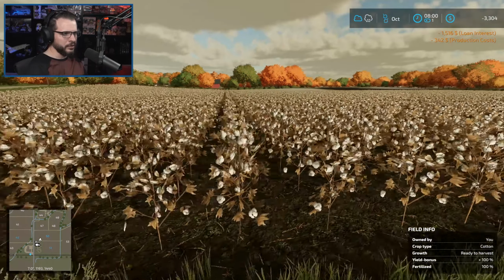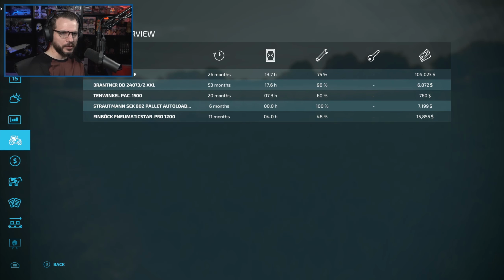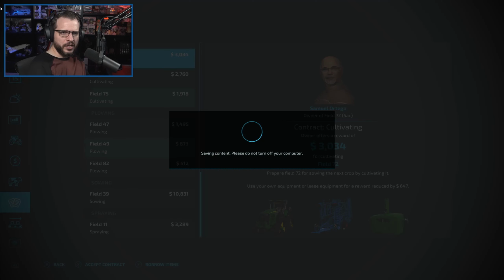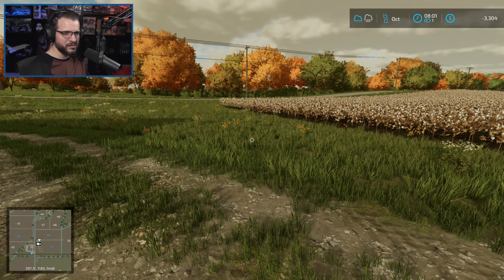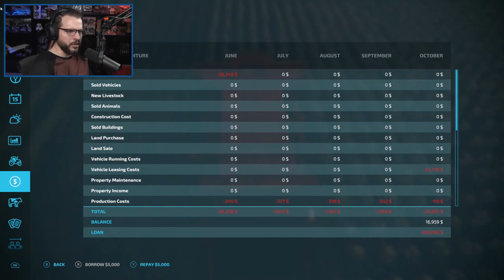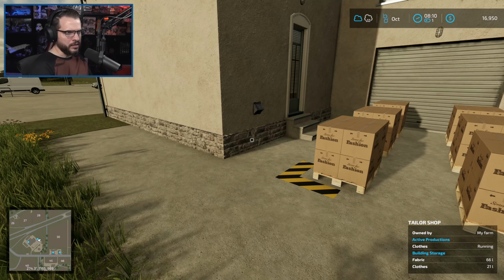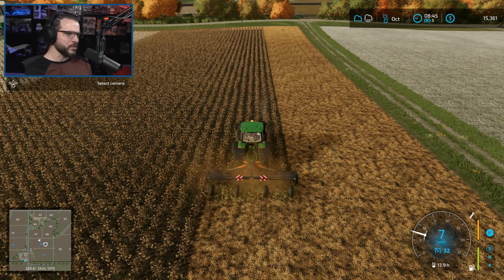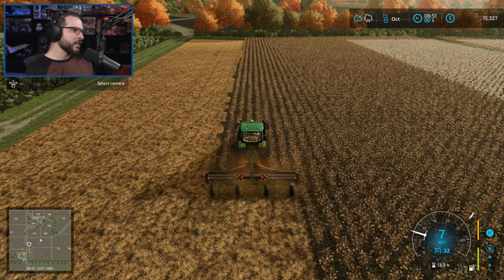FARMING SIMULATOR 22 - Grandpa Tribute Run (For Charity) - ELMCREEK MAP - Part 24 - FS22 LET'S PLAY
Let's Play: FS22 - Grandpa Tribute Run (For Charity) - Elmcreek Map - Farming Simulator 22

This is a very special series for me as I pay tribute to my Grandfather (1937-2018) who was a Farmer pretty much his entire life. He farmed Cotton, Soybeans, Wheat, and Milo (Sorghum), so these are the only 4 crops we will be growing in this save. We will also be using the Spinnery and Tailor Shop to make Fabric and Clothes out of the cotton.

We will also be donating all of the money made by this series over the course of the first three months (Feb 1 - Apr 30) to FeedTheHungry.org. This means that we will literally be growing digital food to feed real people around the world. Please tell your friends and family to join us on this journey for a good cause.

We will be playing on the US based Elmcreek map and, as always, will be playing the Start From Scratch game-mode where we start with basically nothing but $500,000 and no tractors or land or anything else. Can we work our way up to being able to purchase and run a full Production Chain, one of the new features in this year's game? Will the Seasons game mode be too much of a challenge to overcome? Come watch the excitement that can only compare to watching grass grow...because it literally is just watching grass grow, lol.

If you like content from Farmer Cop and Daggerwin, I am hoping you will like my content as well.